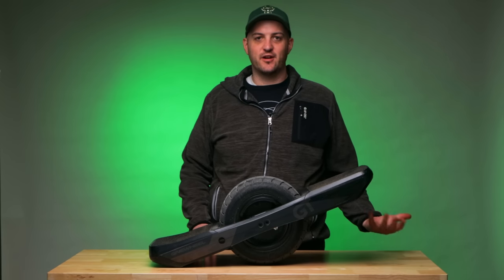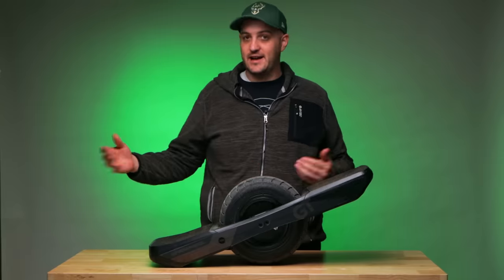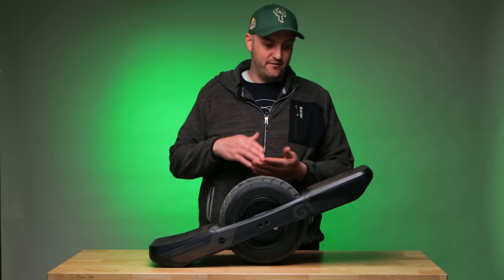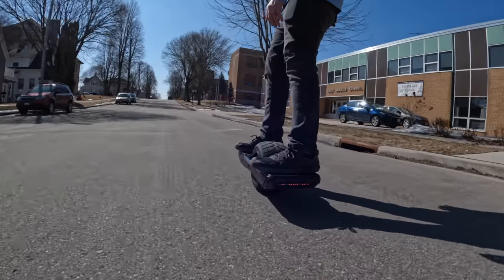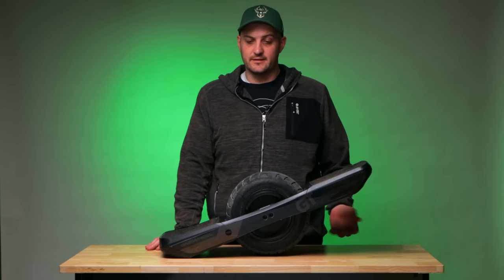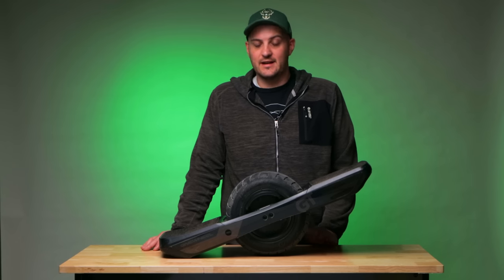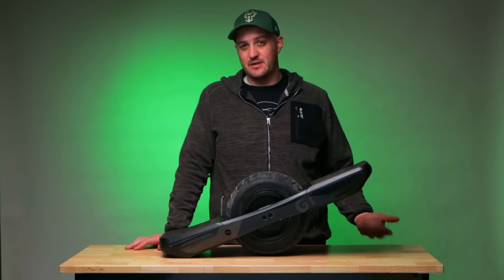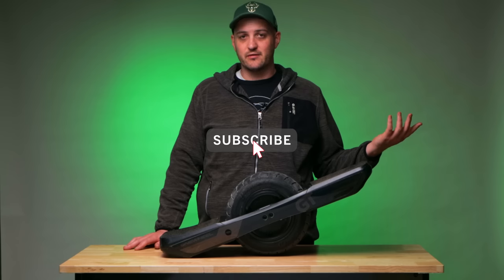XL Rider Approved?! // Onewheel GT Big Boy Review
Is the Onewheel GT Husky Rider Approved?!

Today Kyle gives his thoughts on the brand new @Onewheel GT.

From foot pad size to crushing hills. Kyle breaks it all down for the Big Boys.

Insta360 One X2
GoPro 11
GoPro NDs
DJI Avata
DJI Mini Pro 3
Mini Pro 3 NDs
MacBook Pro
Canon M6 mark ii
Sigma 16mm lens